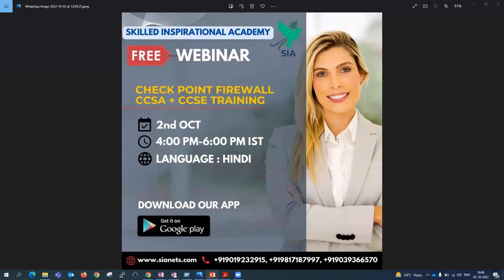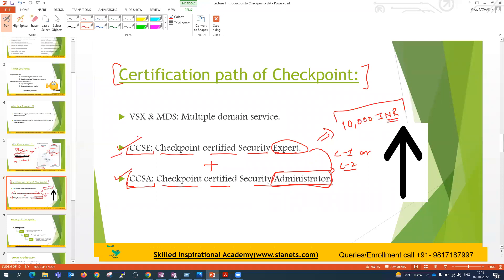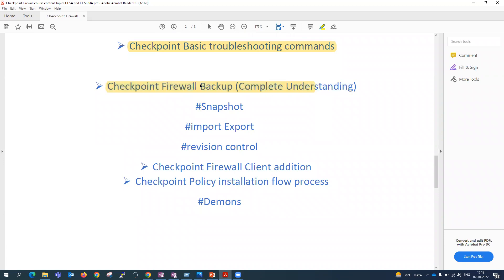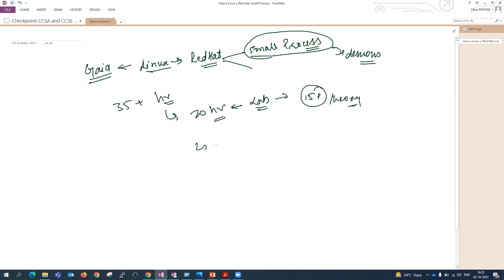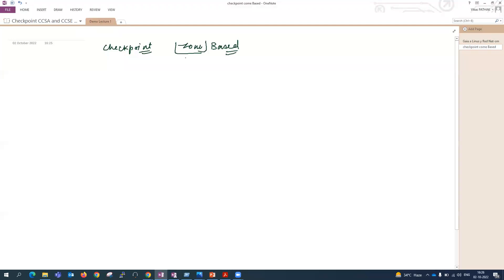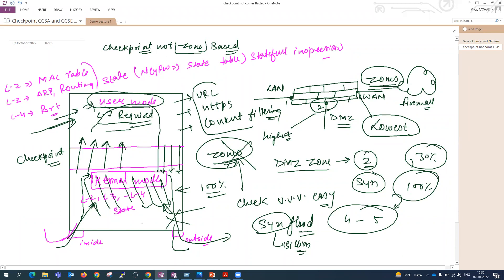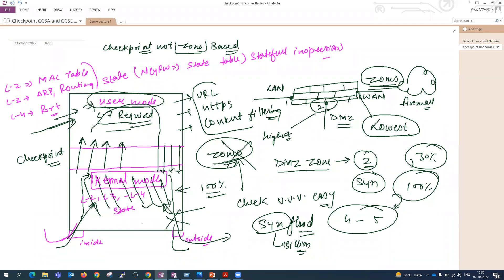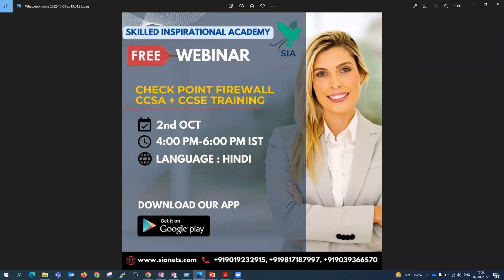Checkpoint Firewall CCSA and CCSE Training in Hindi Zero to Hero